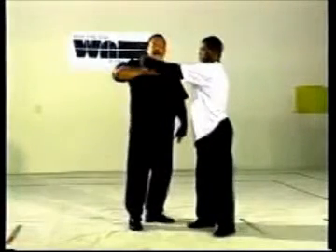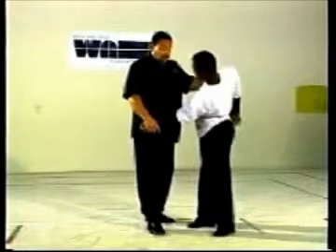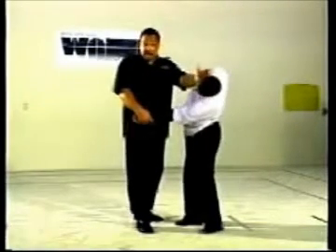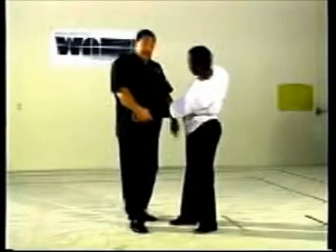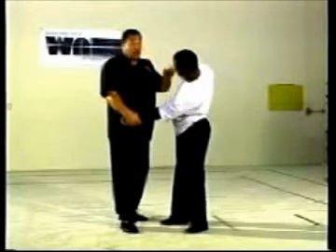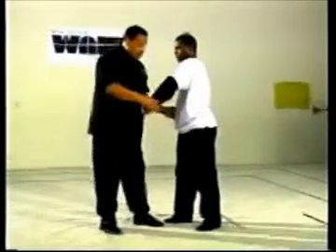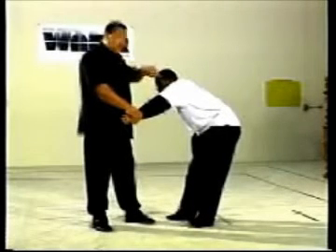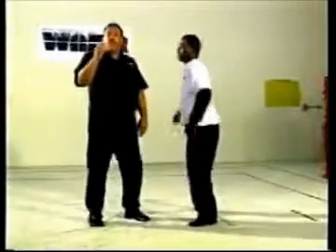Close Quarter Aggressive Defense 2